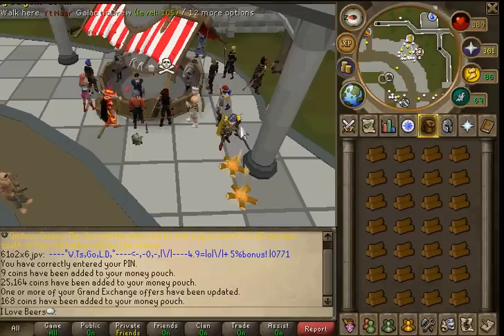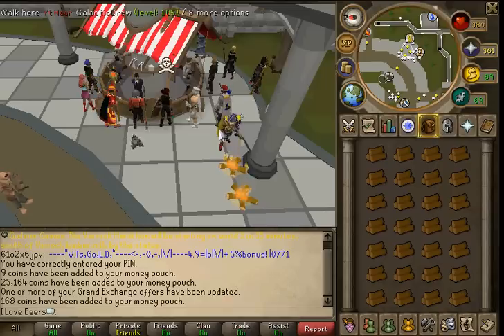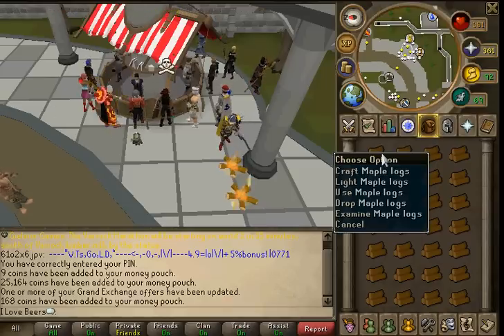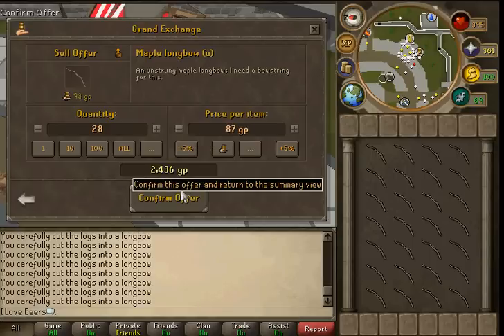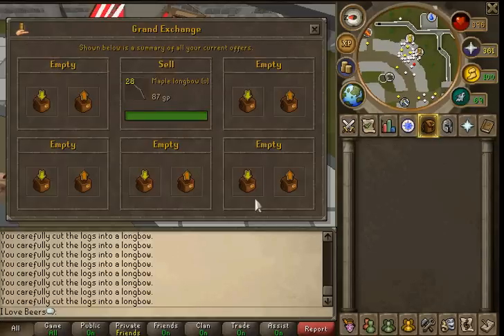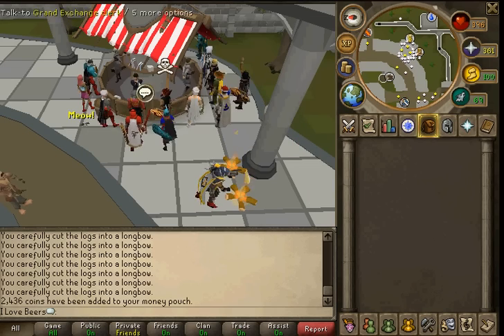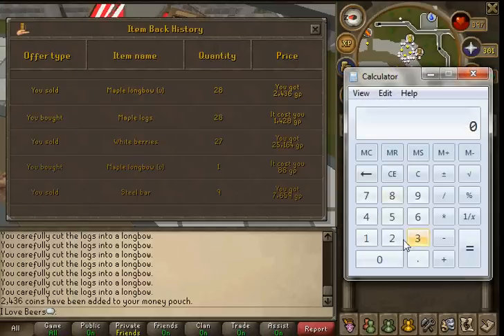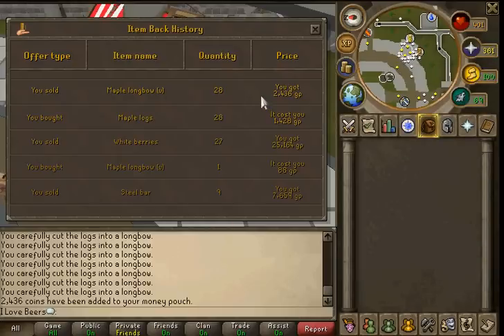Runescape Money Making guide #46-2012-I love beers-Maple long bow (U) 120k/H-P2P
i did this till 94 fetching and made around 6m like a year ago now u make even more profit almost double! remember its not great great cash per hour but its great xp and you train a skill the usually cost money!

Runescape Money Making Guide making guide 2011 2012 f2p p2p pk rs 1m how to gp gold million 99 magic xp cash ultimate mage fastest way chrisarchieprods chrisarchiers sparc mac member today lure scam bot killing pvp mills millions lend trade RS pvm combat ice giant runescape bots are back make wtf epic funny swamp toad muddy key love beers jade opal machete trading sticks skill free-to-play play-to-play lvl looting flip merching merchanting abyssal whip elemental talisman firemaking